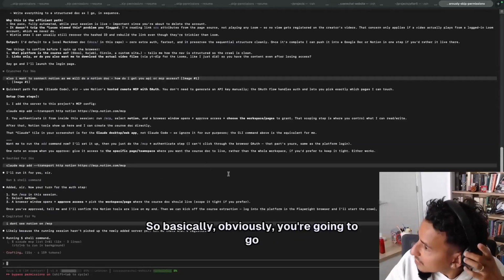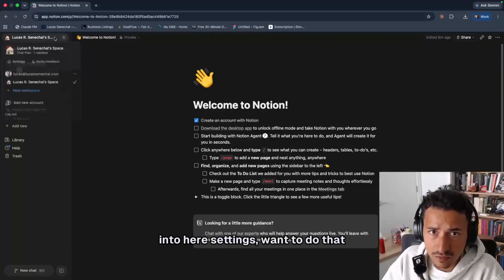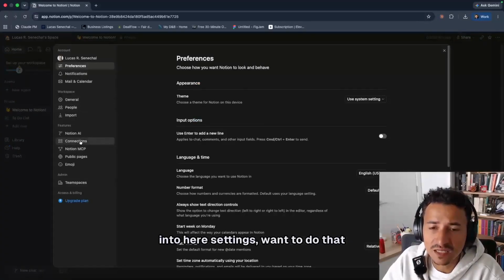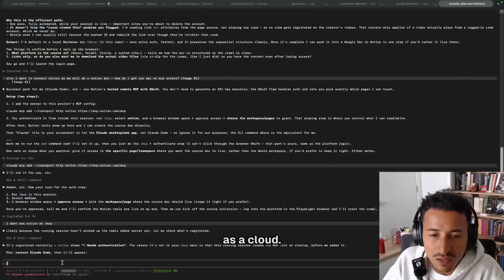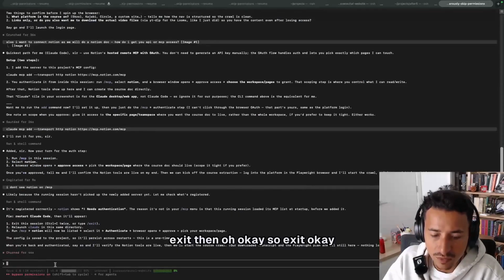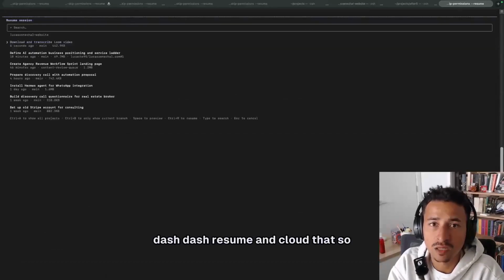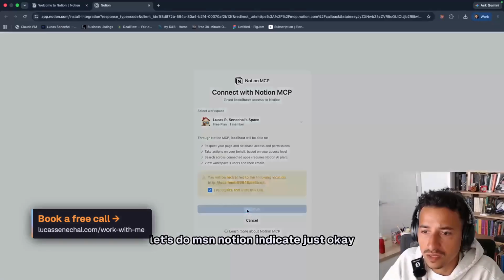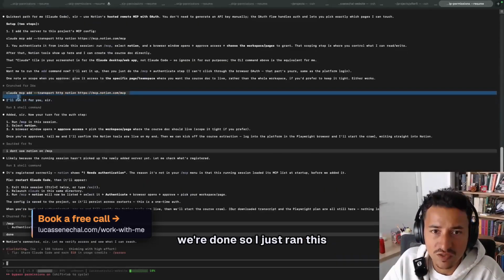Connect Notion to Claude Code via MCP in 71 Seconds (Step-by-Step)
0:00 Why I'm connecting Notion to Claude Code
0:18 Adding the Notion MCP & authenticating
0:52 Live test: Claude creates a Notion doc instantly

I walked through connecting Notion to Claude Code using MCP — from zero to a live "Hello World" doc created automatically by Claude.

Here's exactly what I did:
1. Opened Claude Code and checked for existing MCP integrations — Notion wasn't listed.
2. Grabbed the Notion MCP command (you can just ask Claude: "what's the command to connect the Notion MCP?").
3. Restarted the Claude session to pick up the new config.
4. Ran the MCP command, authenticated, and hit Trust + Continue.
5. Asked Claude to create a test doc called "Hello World" in Notion — it showed up instantly.

That's the full setup. Once Notion is wired in via MCP, Claude can read and write your Notion workspace directly from the terminal. Useful for automating docs, client reports, SOPs, or any structured content your team lives in Notion.

Works for mortgage brokerages, agencies, law firms, dental offices, dealerships, and home service businesses that already use Notion as their internal wiki or CRM layer.
Curious what I'd find in your business?